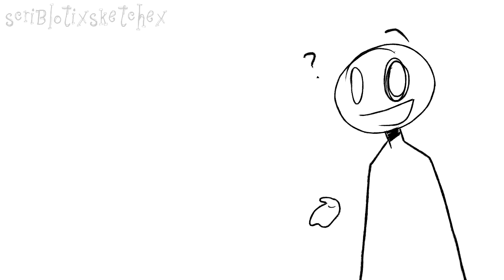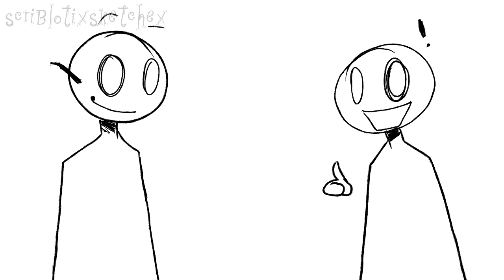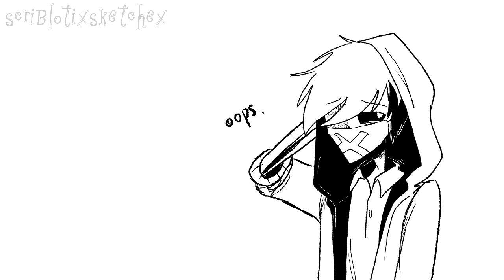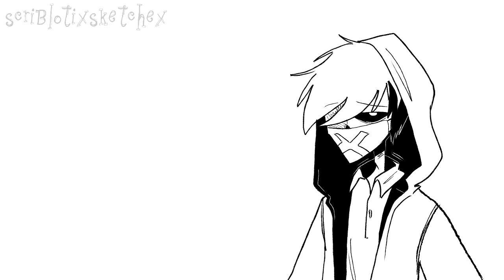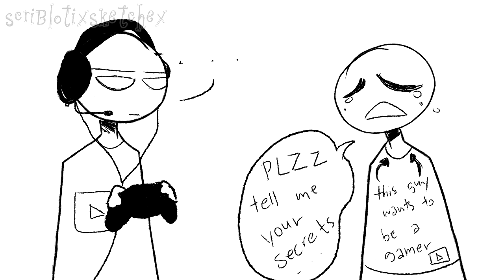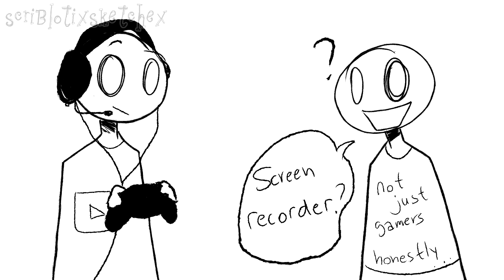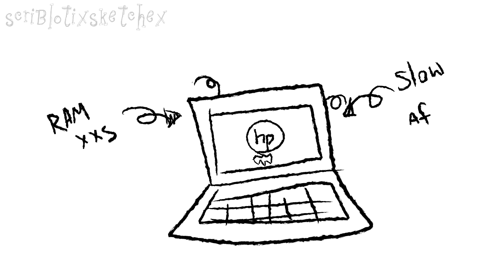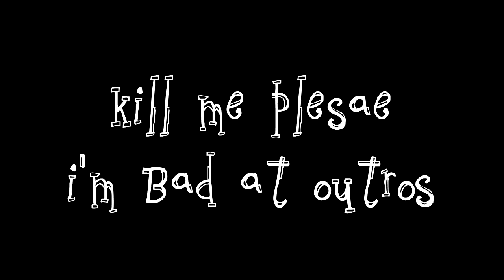Scriblotix rambles about: F.A.Qs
honestly not something to be proud of.

i added captions so you could understand clearly, my english is bad pfft

Ey, tried to be active now pf-

I recorded this shitty blowing mic sounds at 8th December, took me 6 days to fucking finish it
Oh well… my examinations are coming up so im gonna be hiatus again
I know the blowing the sounds are annoying and my voice sounds edgy and annoying but honestly im kinda sick back at that day so that’s why

So about this video, I honestly am not proud how it ended and im not sure if it’s true, but it might be because I am that kind of person, thinking I can art as good as my inspirations if I use their art program, but I can’t even draw a single circle for sketch in Medibang back then so that’s why I stick it back with Clip Studio my old pal for… uh… a year..
I mean.. that’s what mostly kids do before they start digital right?? That is me.
Because I used Photoshop CS6 when I first start digital, how.. amazing….

I changed my username to Scriblotixsketchex so that I can have a unique nickname instead of following the trend like many internet people known as Scribbles a lot

They’ll never know this name Scriblotix, because I made it up by myself pfft
And sketchex because to follow up the name scriblotix and also as you can see im growing more lazy and I got sketchy lines going around as my style now…

you know what they say… curiosity killed the cat
Meh Socials, it's easy to remember xD